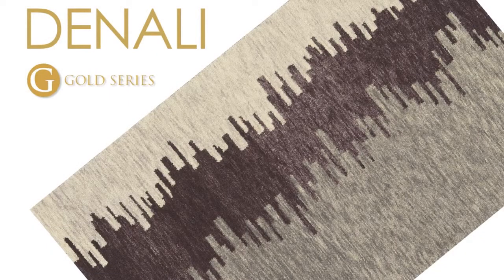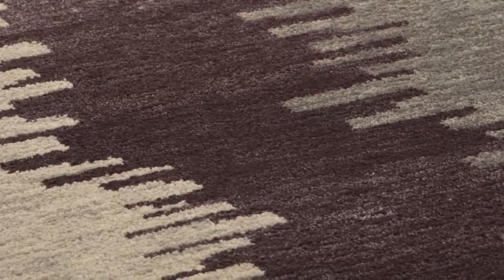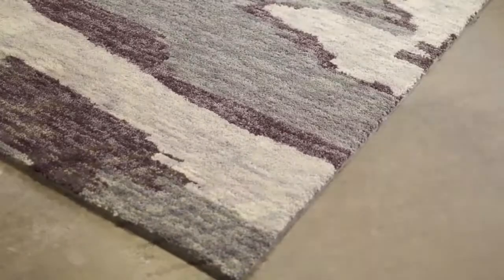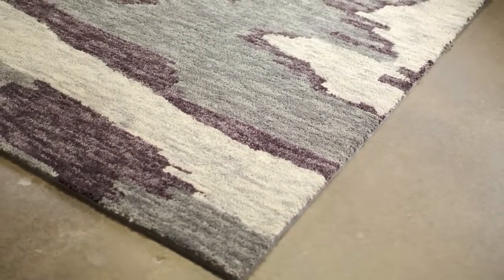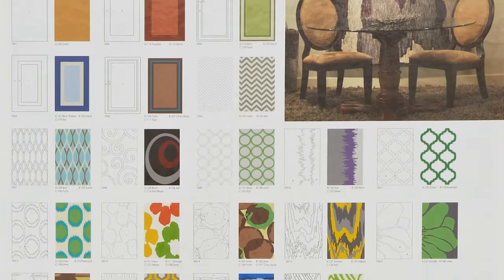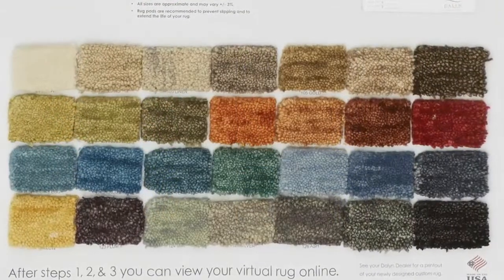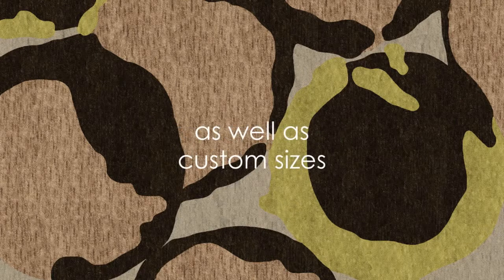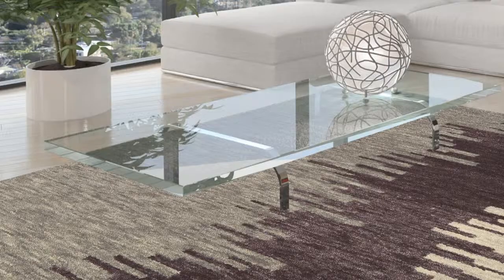Dalyn Rugs: Denali Collection Rugs at LuxeDecor.com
Shop Dalyn Denali Rugs Collections Today!

With thirty-nine separate collections, Dalyn rugs covers traditional to modern decorating styles as well as fun and whimsical choices for kids' rooms and game rooms. Using cut pile, tufted, loop and plush carpet fibers, Dalyn rugs are sculptural works of art for your floors. You can choose from florals, abstracts, geometrics, classic bordered designs and solids to complete your room's décor. You can be confident that you are receiving a superior quality product, the most current designs and the best prices from a company whose products are made to last. With over 450 colors and more than 150 striking and memorable designs, a Dalyn rug will put the finishing touch on any room in your home.